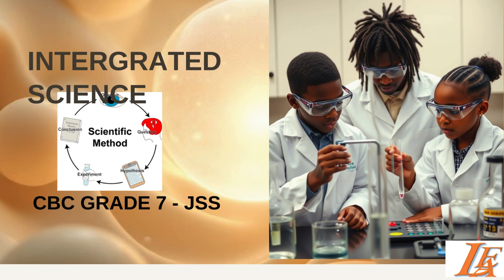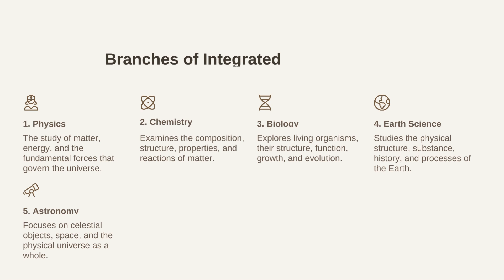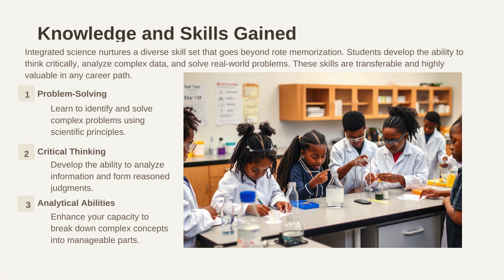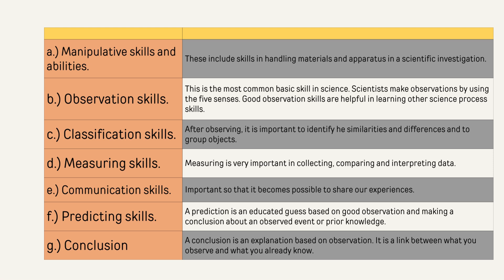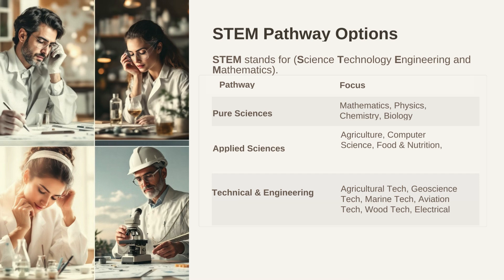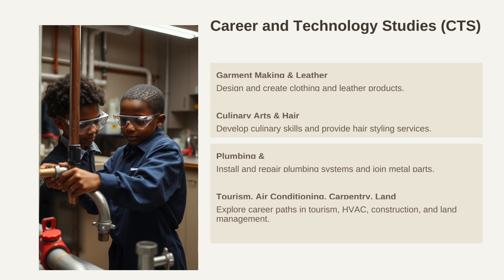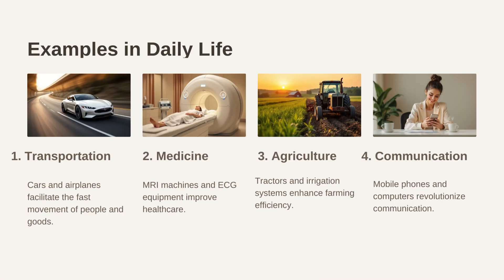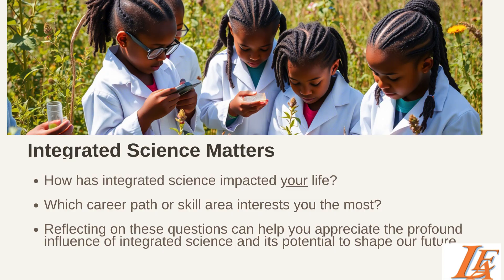INTRODUCTION TO INTEGRATED SCIENCE - CBC GRADE 7 JSS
Explore Grade 7 Integrated Science: Unlocking the World of STEM!
Dive into the fascinating world of Integrated Science and discover how it blends Physics, Chemistry, Biology, Earth Science, and Astronomy into one interconnected subject!